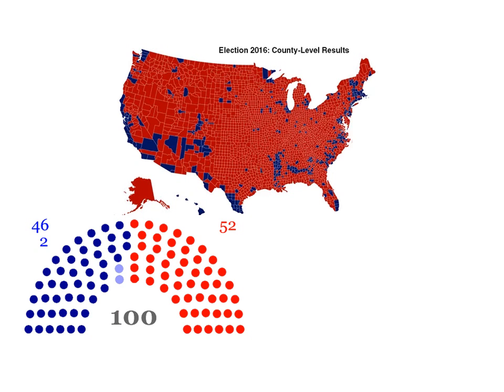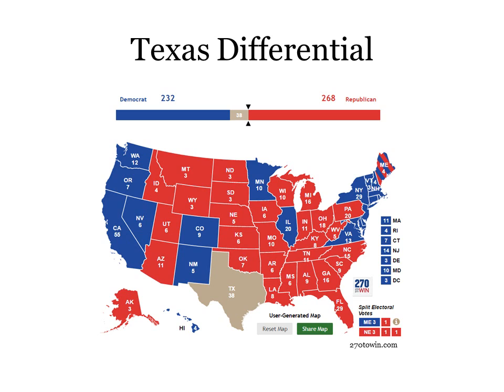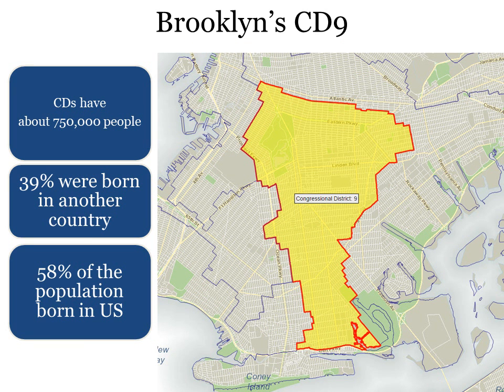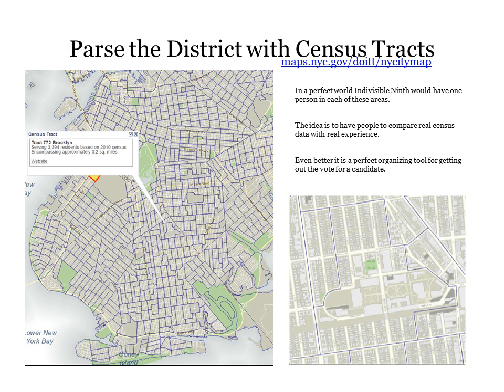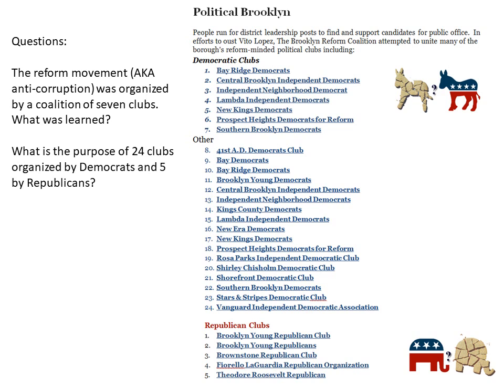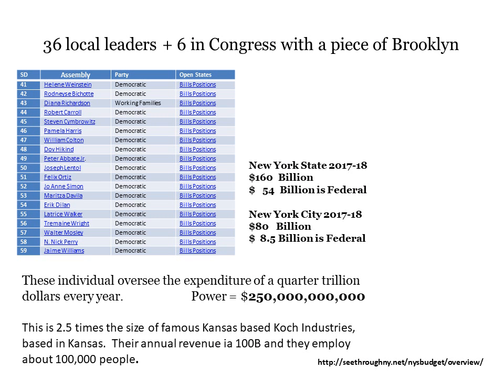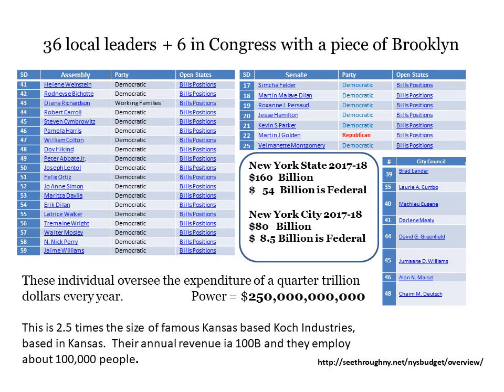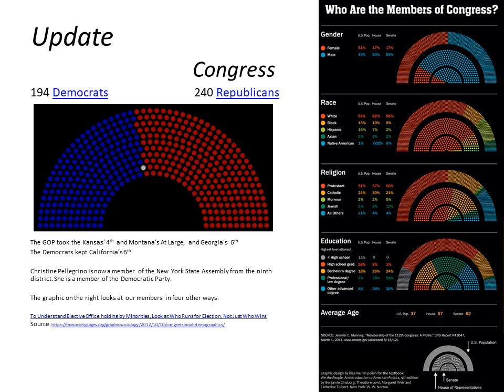indivisible9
In a search for a @NYdelegation research team.